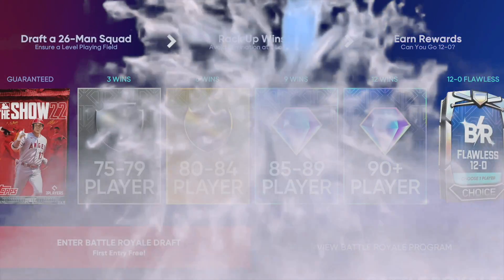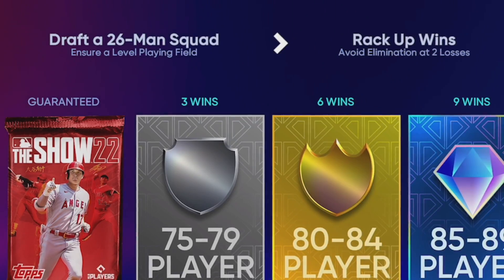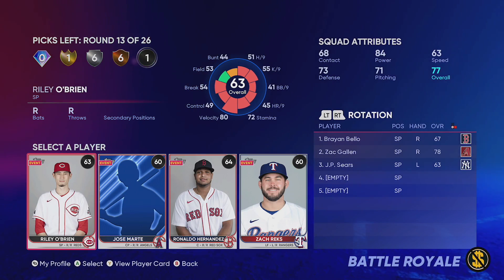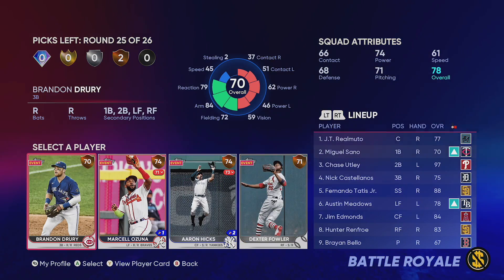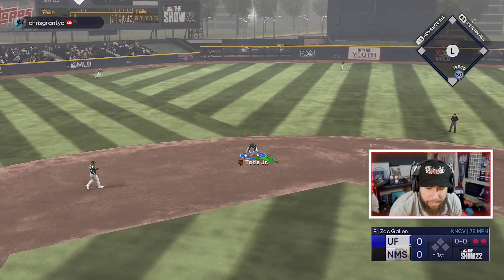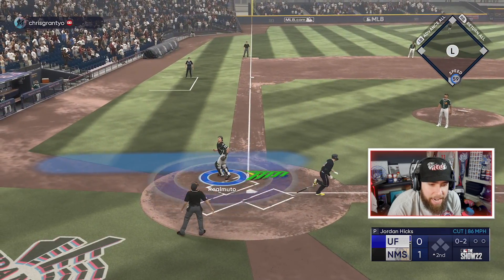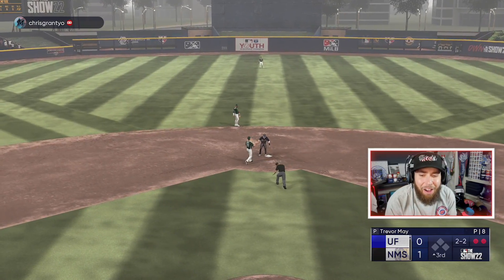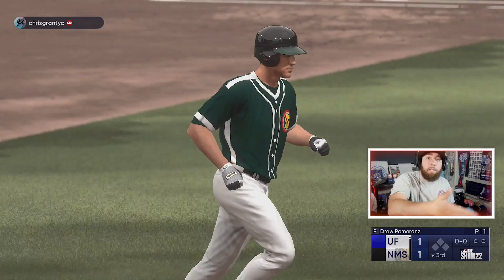INSANE WALK OFF IN OUR FIRST BATTLE ROYALE DRAFT! No Money Spent #9 MLB The Show 22 Diamond Dynasty